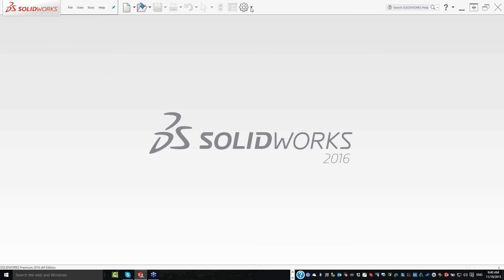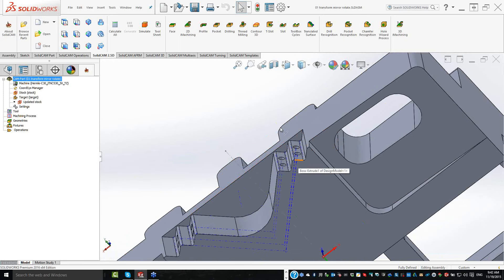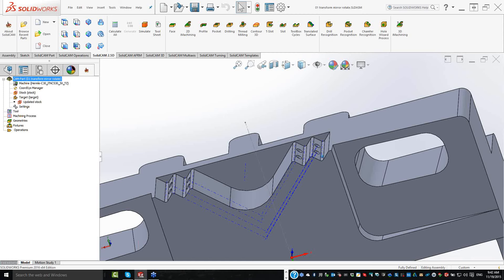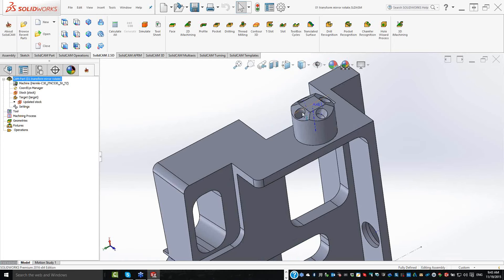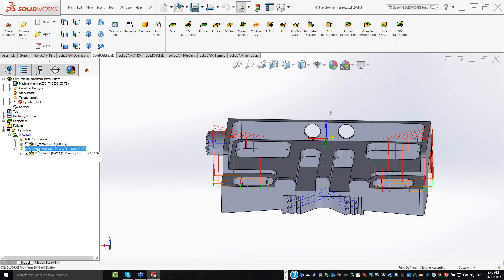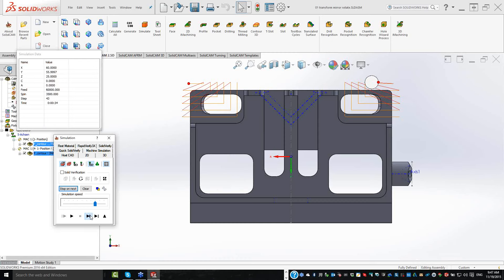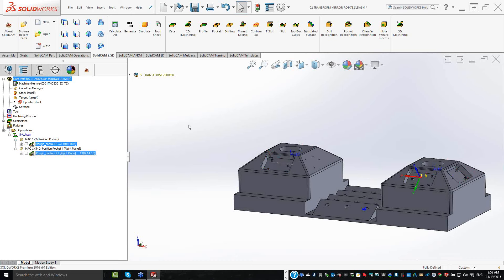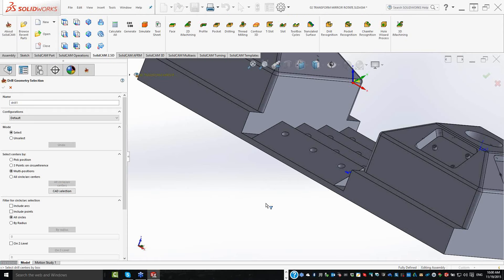SolidCAM University: What's New in SolidCAM 2016 - Advances in Transform (for Resellers)